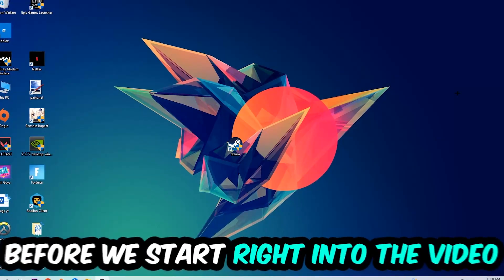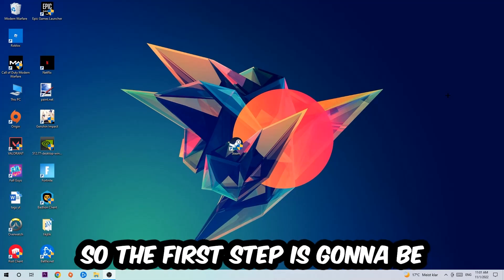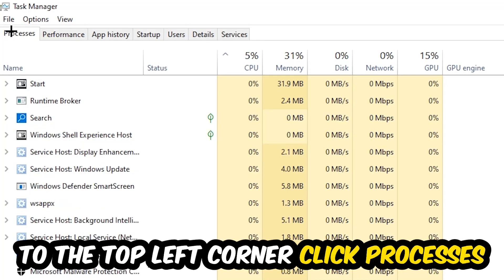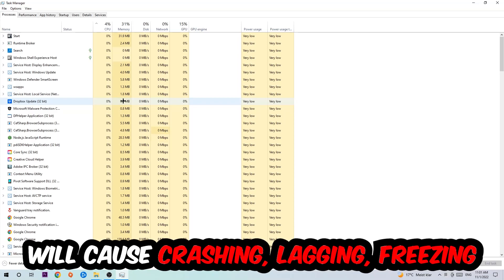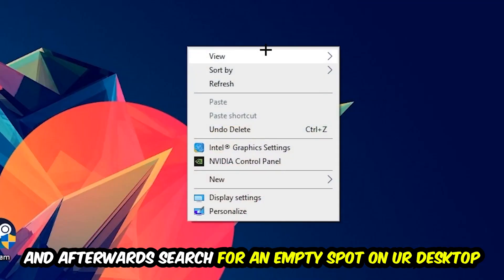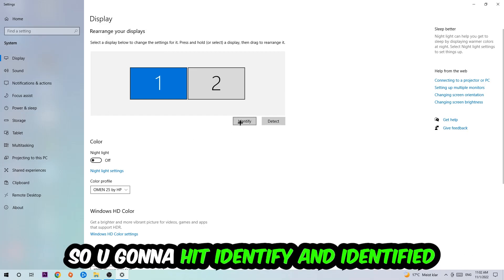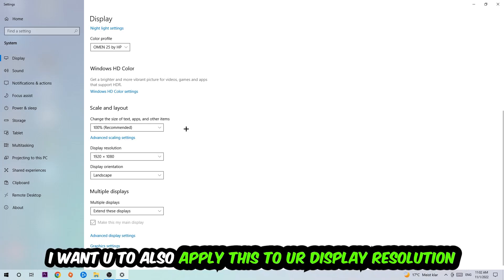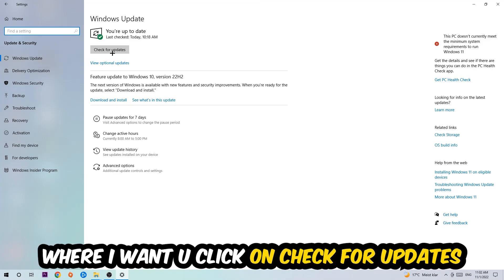Conan Exiles – How to Fix Crashing, Lagging, Freezing – Complete Tutorial